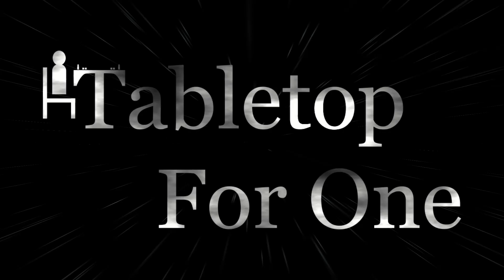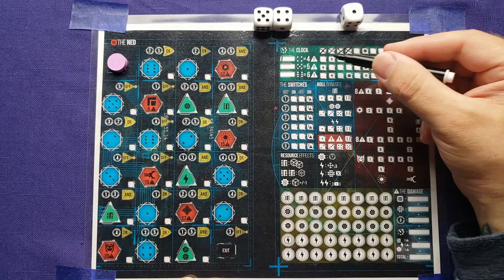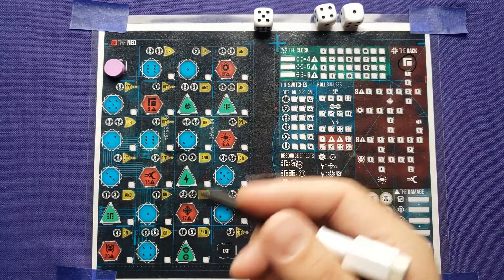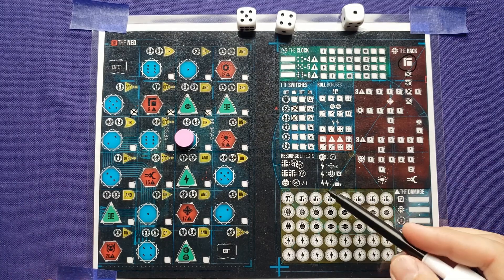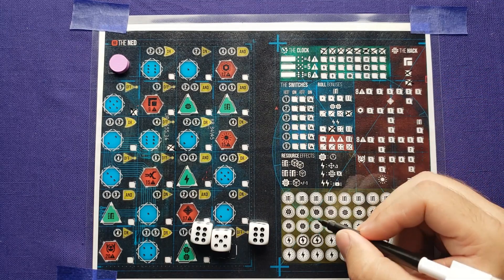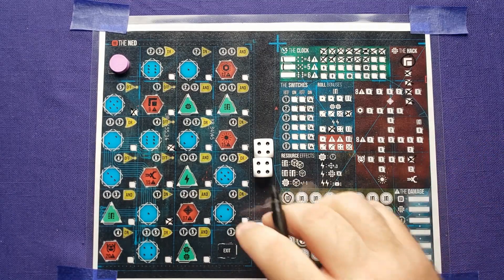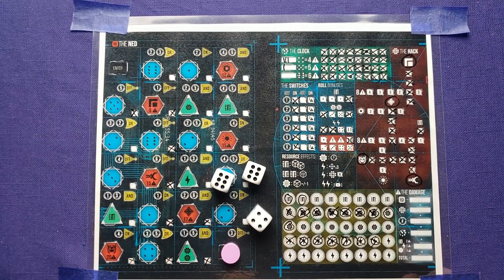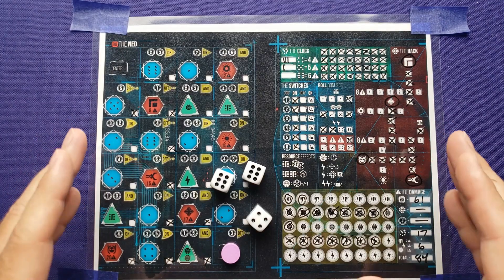Tutorial & Solo Playthrough PREVIEW of Luddite - Solo Board Game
In this video, I teach and play through Luddite by Madeleine Adams and Joseph Adams and by Cogito Ergo Meeple. Luddite is a roll & write campaign game with a graphic novel and progression. Luddite is coming to Kickstarter July 11.

00:00 Introduction
00:13 Overview
00:49 Rules
09:57 Start of Gameplay
10:56 Roll Bonuses
12:27 Multi-Tool to Adjust Dice
14:40 Moving in the Ned
15:51 Clock Damage
16:37 Flipping Switches
17:04 Using Energy to Move
19:12 Final Scoring
20:10 Outro